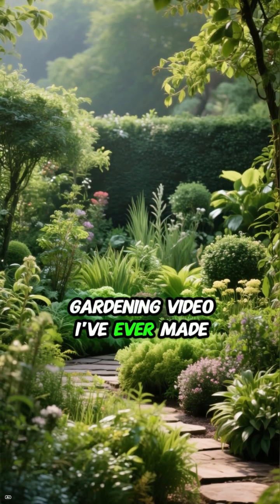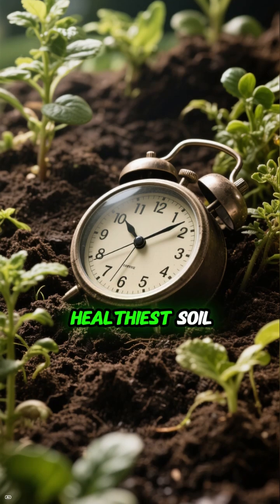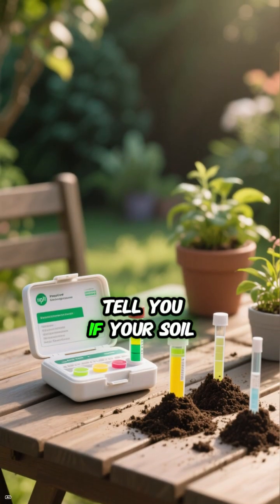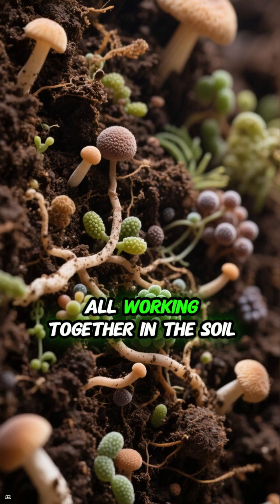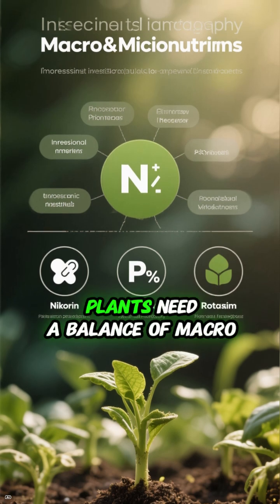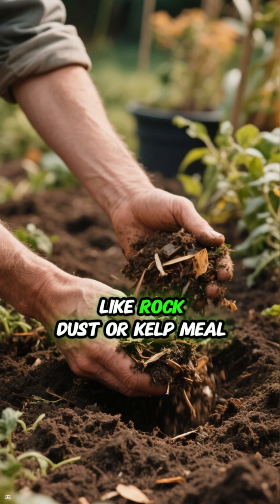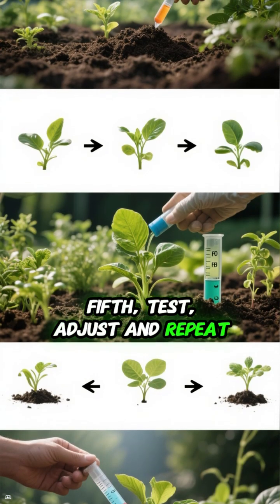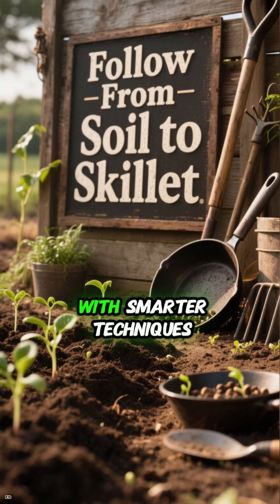Soil Science for Gardeners 🌱 | pH, Microbes & Organic Amendments Explained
Healthy plants start with healthy soil. 🌿 In this advanced gardening guide, learn the secrets of soil science for bigger harvests.

In this video, you’ll learn:
✅ How soil pH affects nutrient availability
✅ Feeding microbes with compost & worm castings
✅ Balancing nitrogen, phosphorus & potassium for plant growth
✅ Fixing drainage and structure in clay or sandy soils
✅ The role of organic matter and mineral amendments

This is soil science made simple for gardeners who want to grow smarter, not harder.
👉 Follow From Soil to Skillet for more advanced gardening strategies!